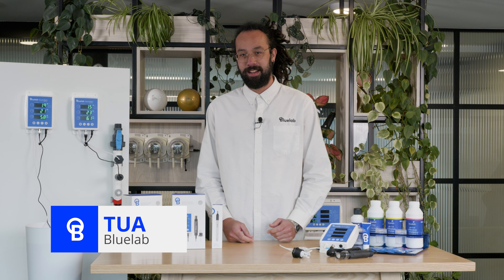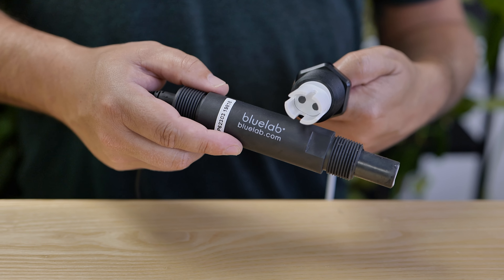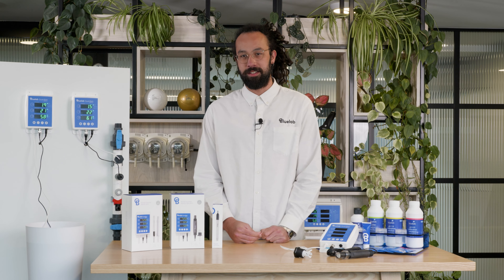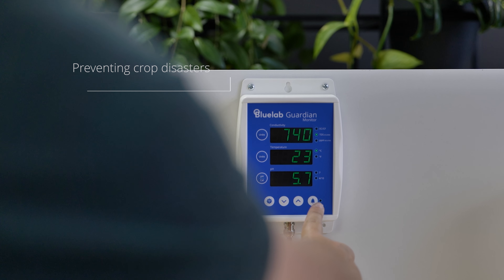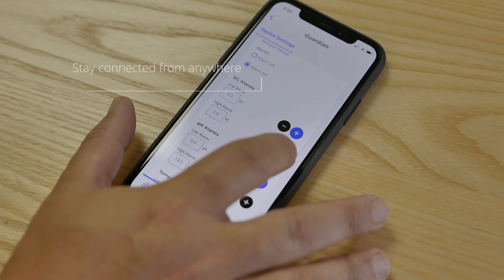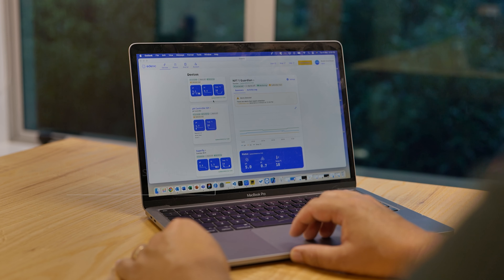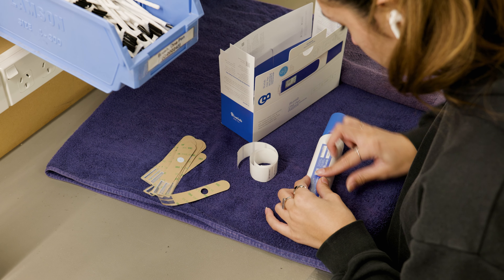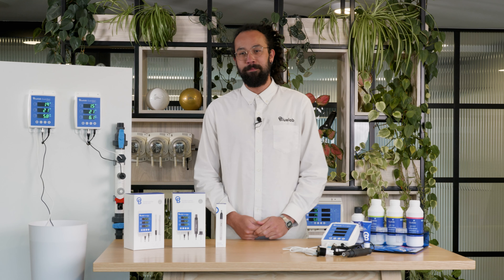Bluelab Guardian Monitor Range Overview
Tua from Bluelab runs through the Bluelab Guardian Monitor Range and how they are the grower's choice. These are our ultimate nutrient solution monitors, giving you 24/7 Conductivity (EC), pH, and Temperature readings, no matter the complexity of your setup.

Tua explains the differences between our two Guardian monitors, and shows you how to connect to the Edenic app.

Bluelab - manage crop health and productivity the easy way.

Bluelab have over 30 years experience manufacturing tough and dependable nutrient solution testers and accessories for the hydroponic industry. Our products measure parameters such as pH, conductivity and temperature for optimum plant growth. Made in New Zealand and distributed globally, we are passionate about delivering reliable products that are built for the real world.